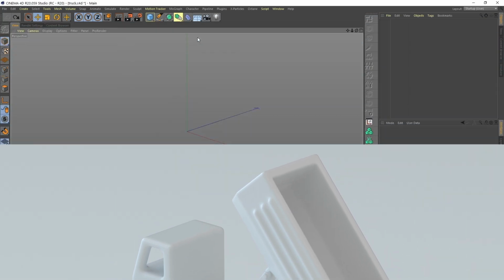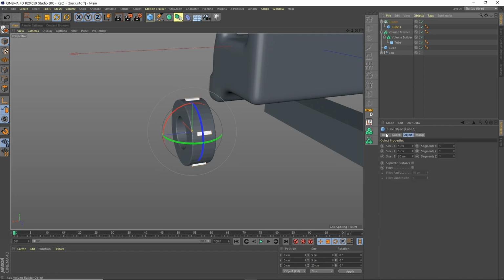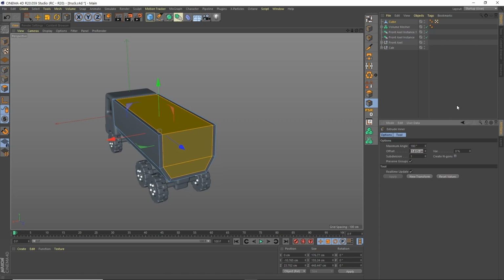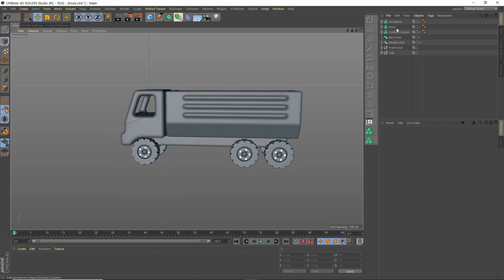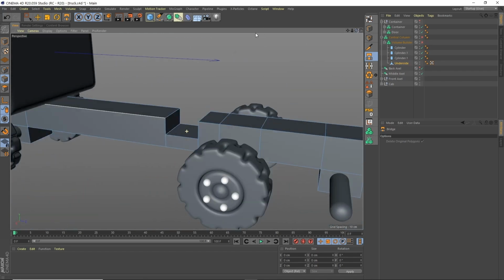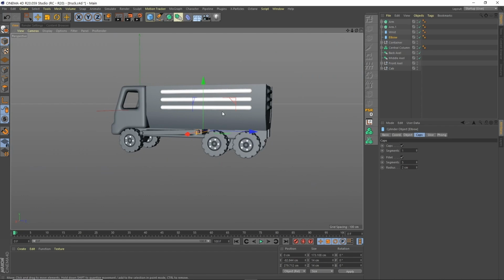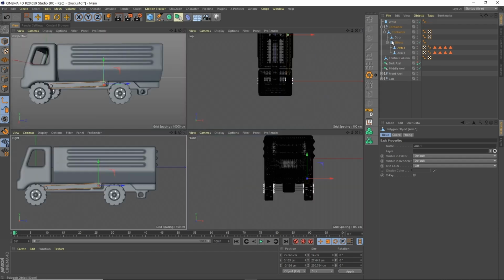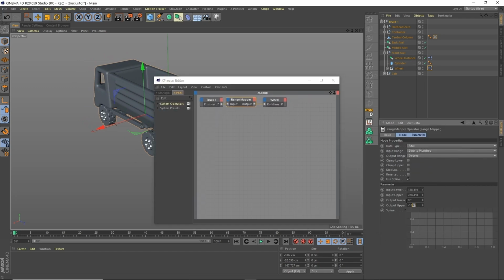Creating a Fun Factory Looping Animation w/ Perry Cooper | Part 1: Truck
Learn how to create a 3D fun factory looping animation with our newest tutorial series hosted by motion graphics designer Perry Cooper.

Tools used: OctaneRender, Cinema 4D, After Effects.